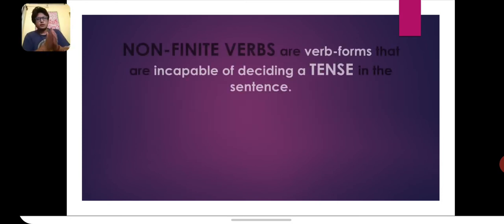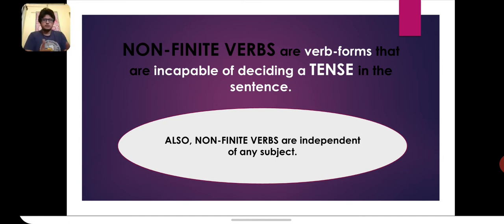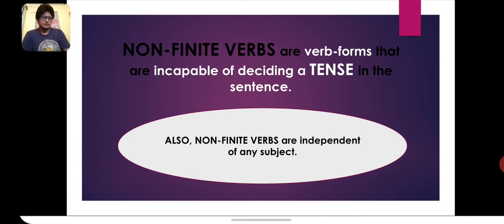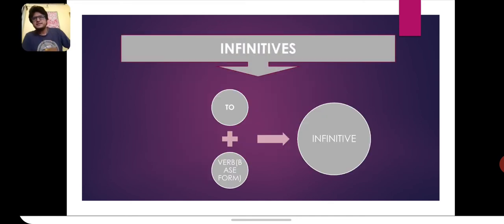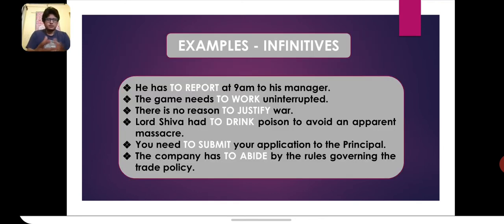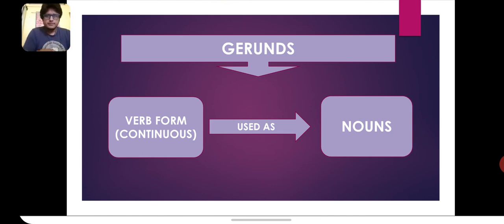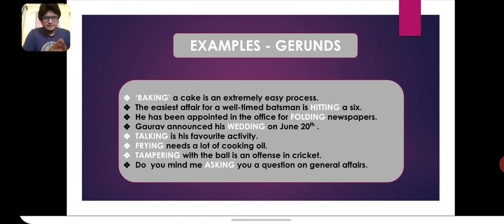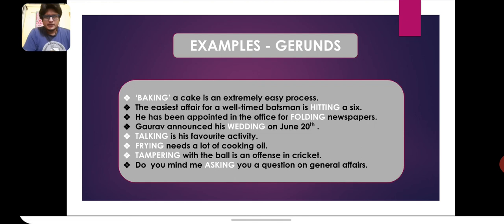NON FINITE VERBS - INFINITIVES & GERUNDS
Tutorial covers a brief on INFINITIVES AND GERUNDS.